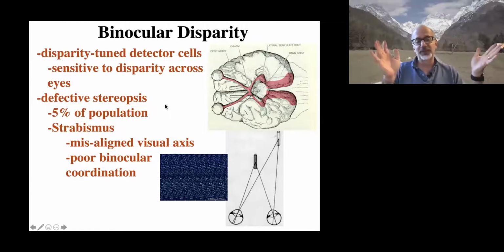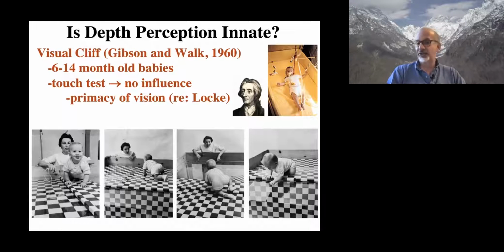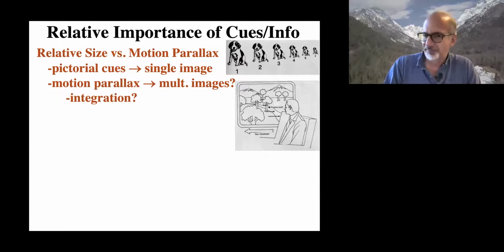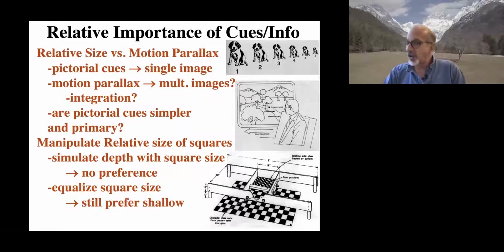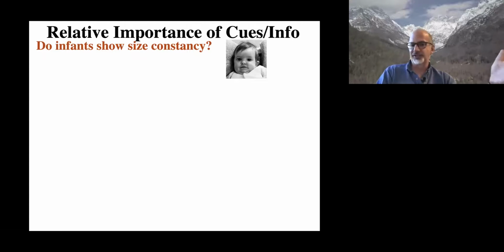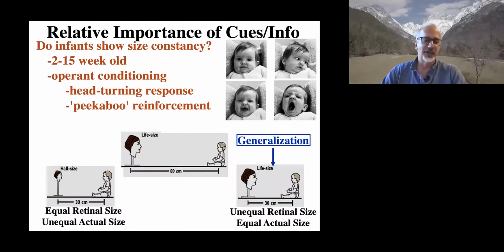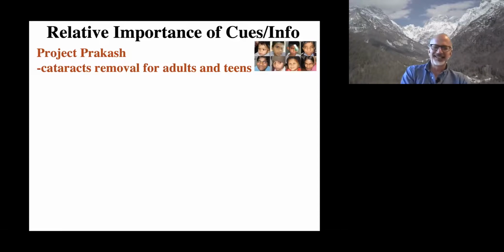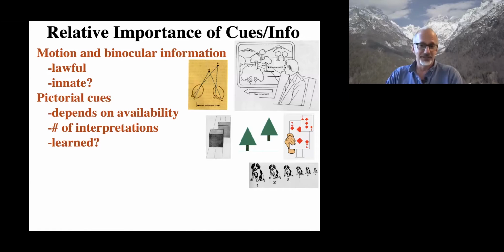PSYC132Lecture11.4.21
Lecture on Distance Perception